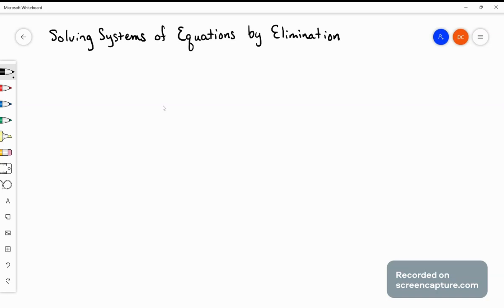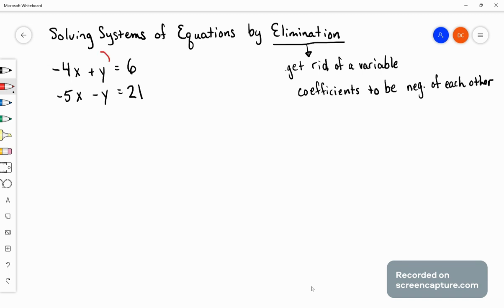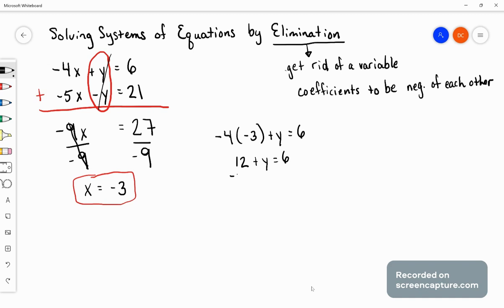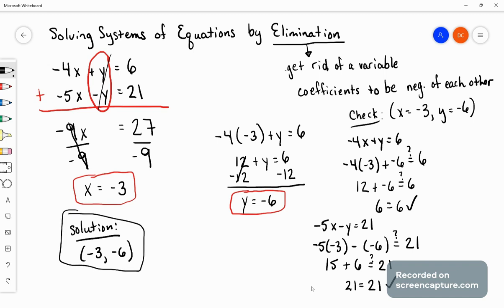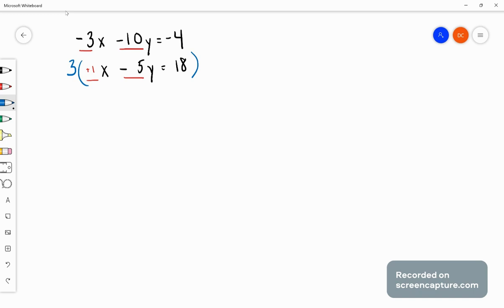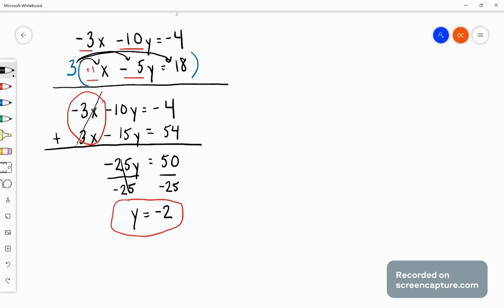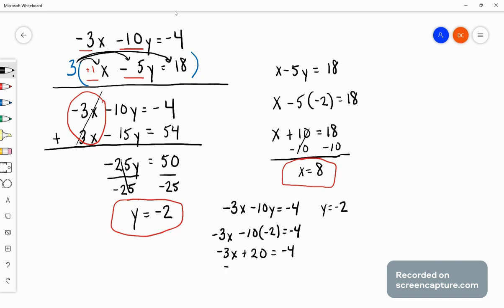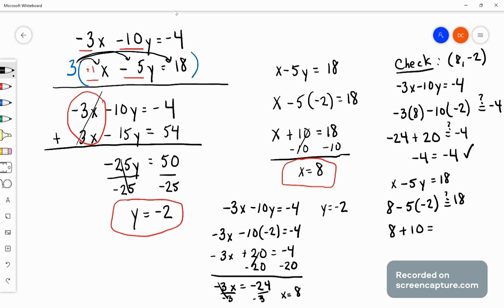Solving Systems of Equations by Elimination (1/2)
This is the first of two videos on how to solve a system of equations using the elimination method.